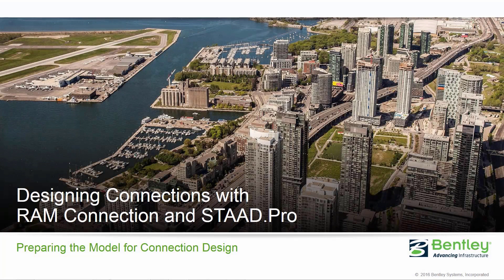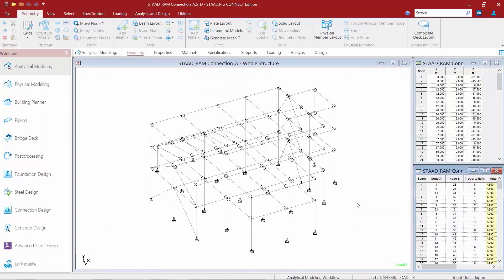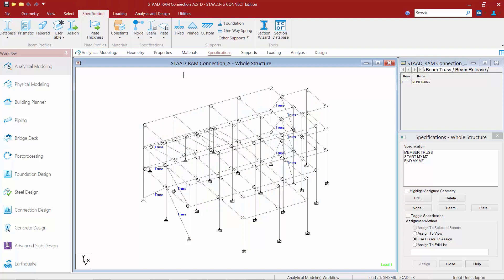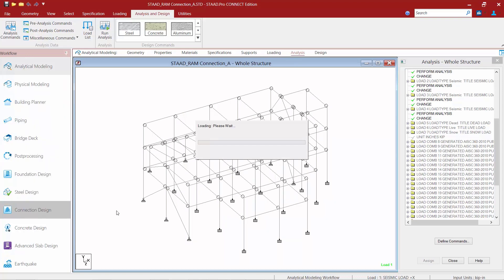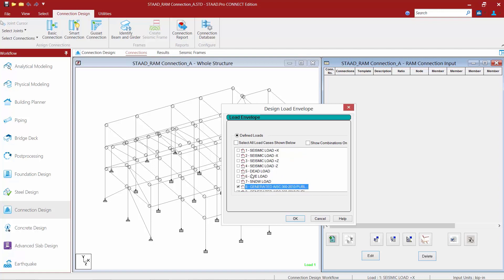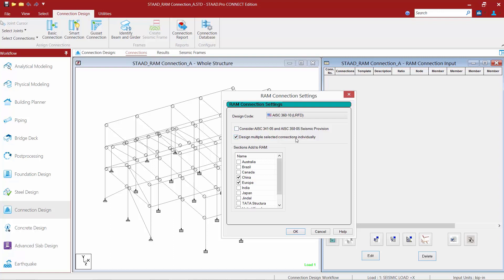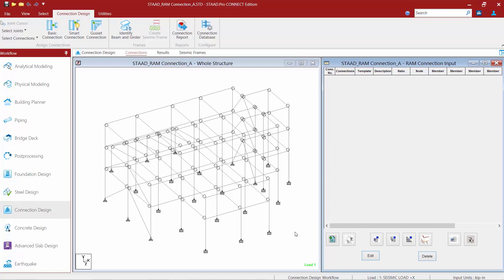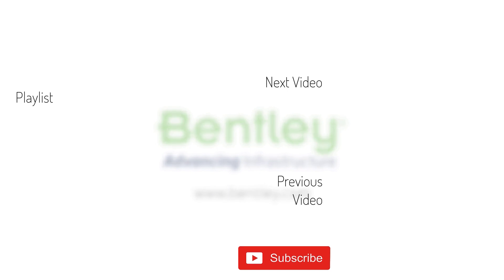Preparing the Model for Connection Design in STAAD.Pro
In this video, you will learn how to perform the analysis in STAAD.Pro in preparation for designing steel connections.